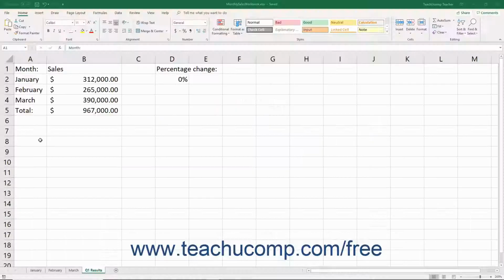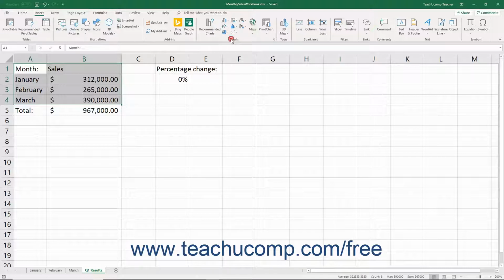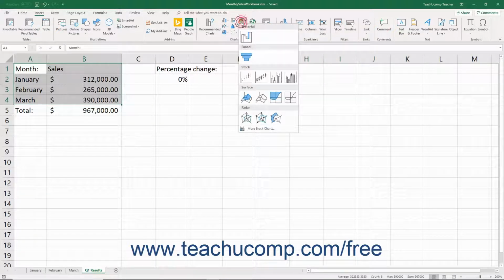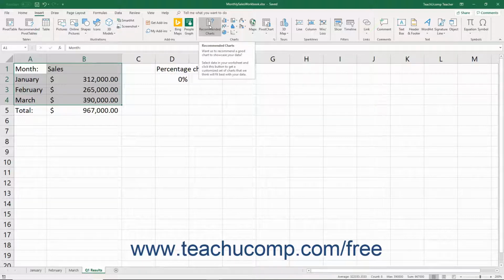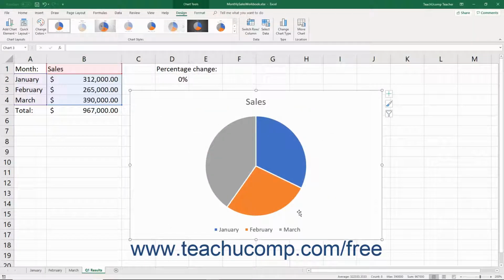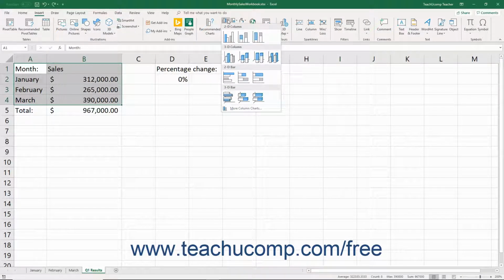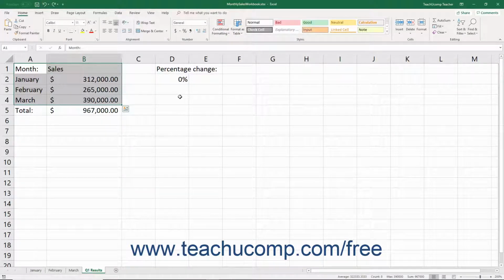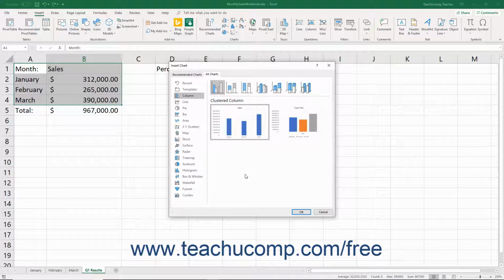Excel 2019 & 365 Tutorial Creating Charts Microsoft Training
FREE Course! Learn how to create charts in Microsoft Excel A clip from Mastering Excel Made Easy v. 2019 & 365. - the most comprehensive Excel tutorial available. Visit us today!